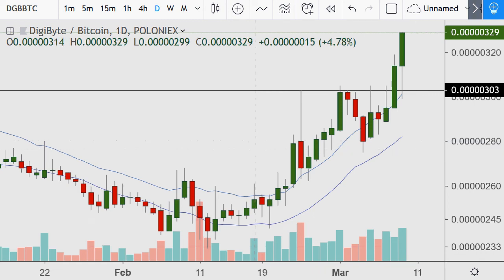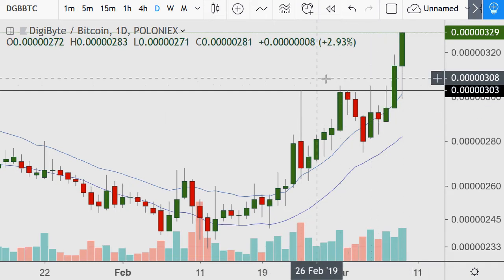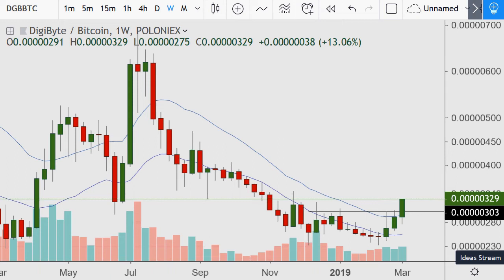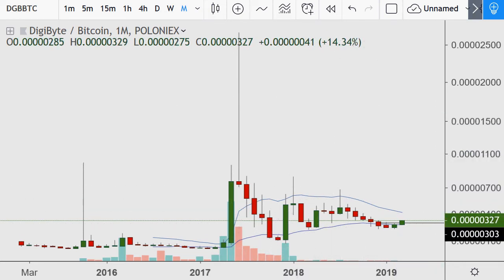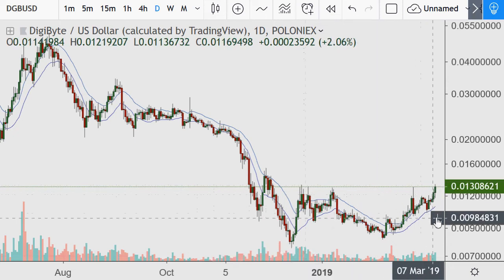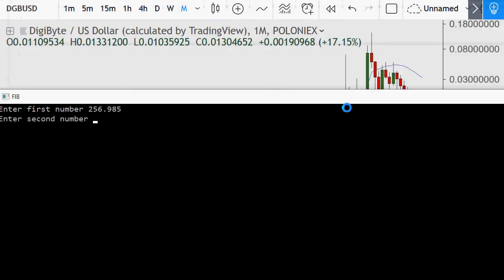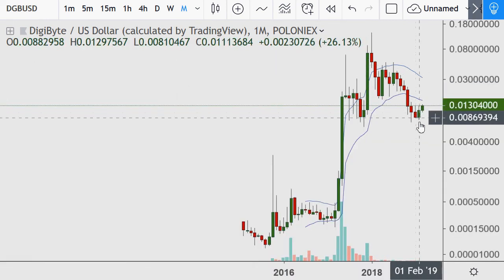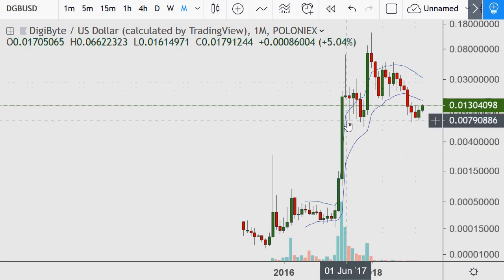DGB Technical Analysis - Long-Term Price Objective over $1.00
Links to my trading tutorial series

371sY35JkRnCjjh6iXacNhxNJEYBx4wp5W